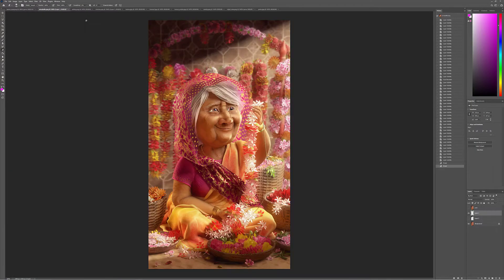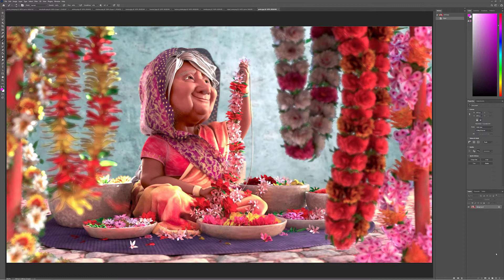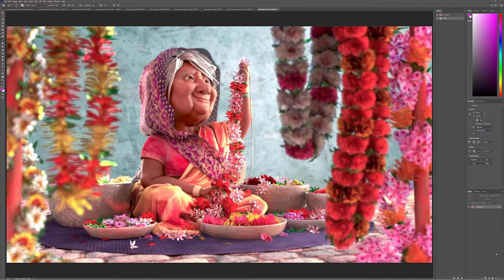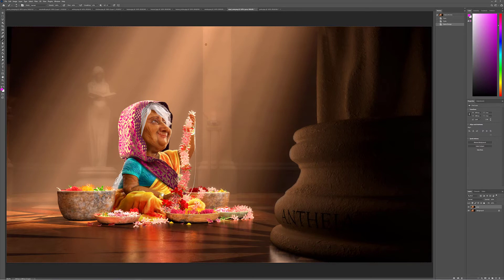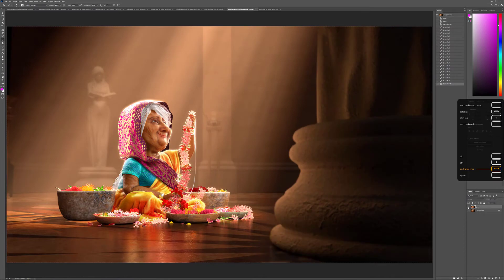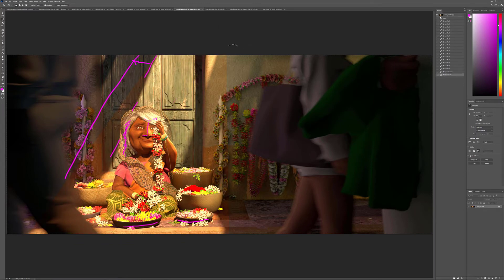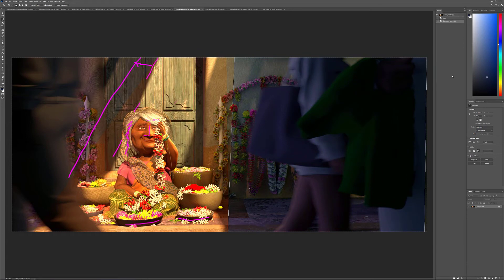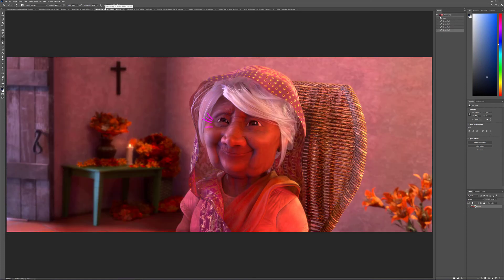Academy of Animated Art - Lighting Critique with Mike Tanzillo - November 20th, 2020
Your Friday Lighting Critique by Mike is here! In this episode, Mike starts off with a couple of announcements including our upcoming course with Jordan. Of course, Mike also broke down several student submissions and WIPs. Tune in and enjoy!

Highlights

0:15 - A couple of announcements
3:19 - Perle's Submission
6:22 - Nigel's Submission
9:07 - Mindy's Submission
10:24 - Hannah's Submission
14:49 - Clarissa's Submission
16:14 - Ashley's Submission
17:48 - Annabelle
19:08 - Aaron's Submission